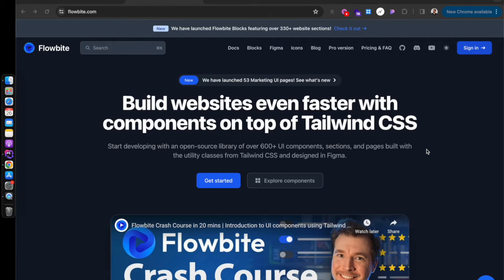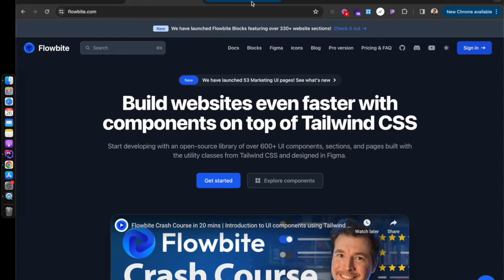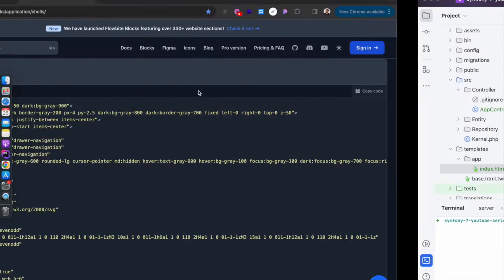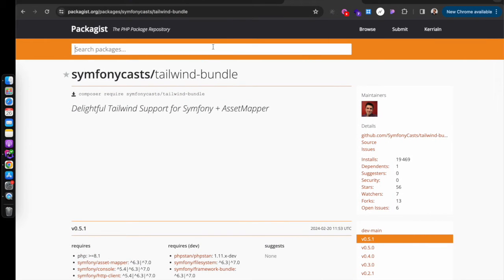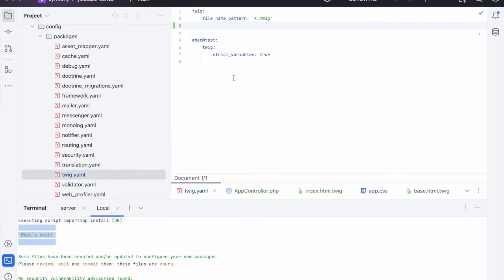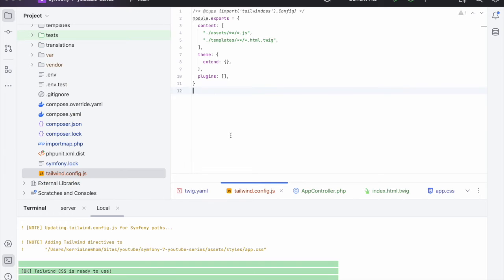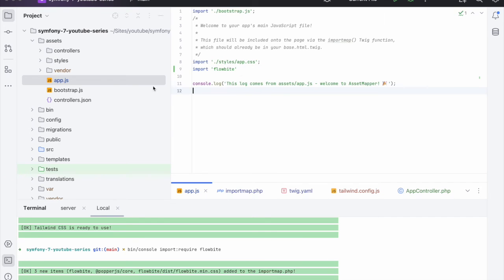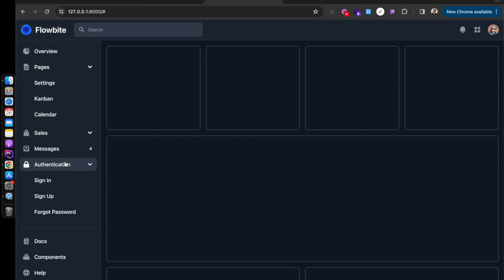Symfony 7: Tailwind (Flowbite) with Asset Mapper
How can we install tailwind inside a Symfony 7 application using asset mapper?